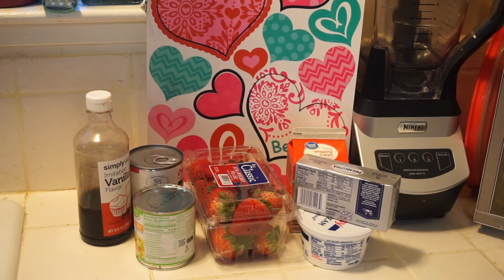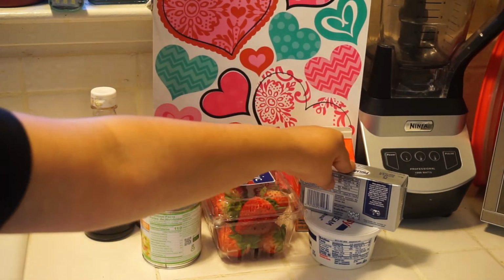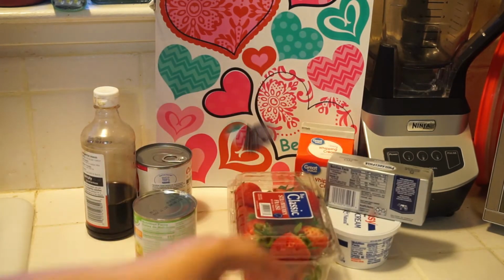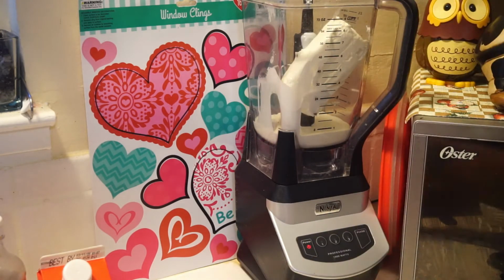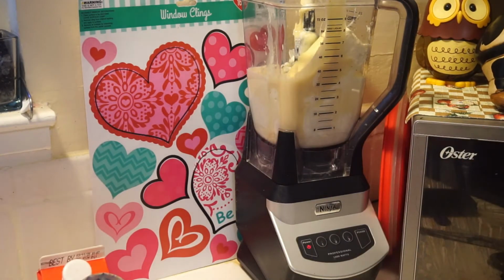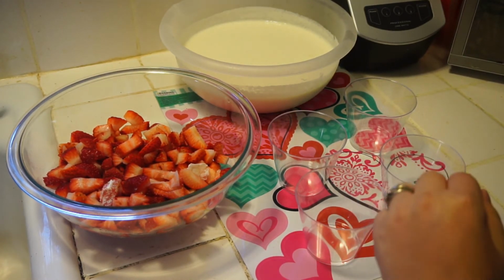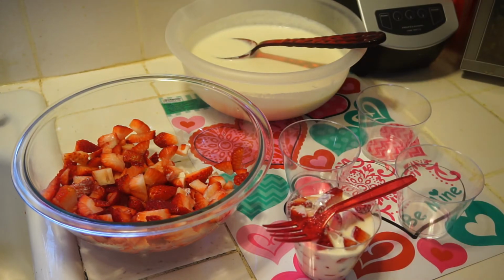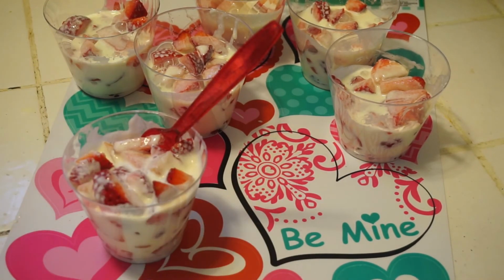Strawberries and Creme for Valentines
Welcome to a recipe video for this valentinesday with strawberriesandcreme for your dessert of the day super easy and delicious absolutely yummy..

strawberries
evaporated milk
condense milk
creme cheese
sour creme
whipping creme
vanilla extract